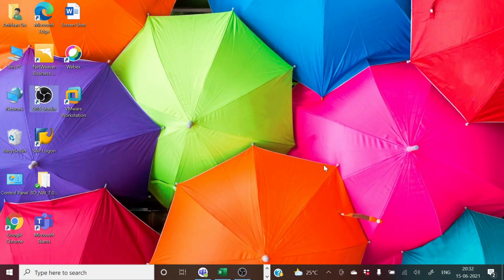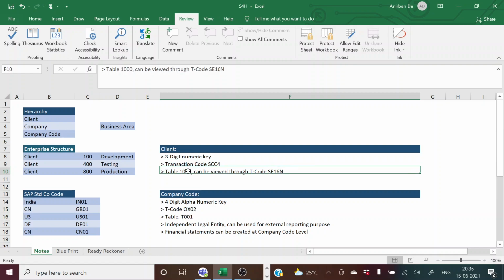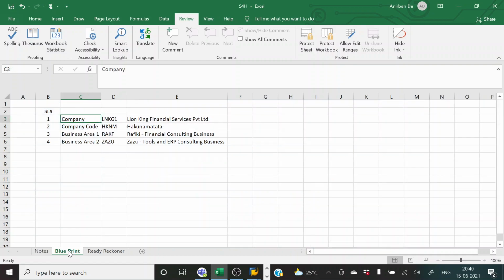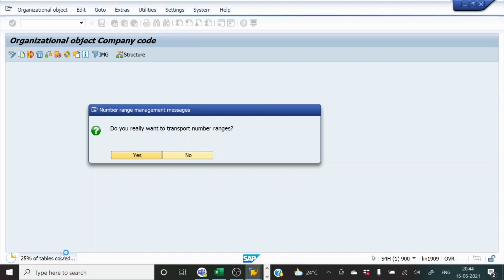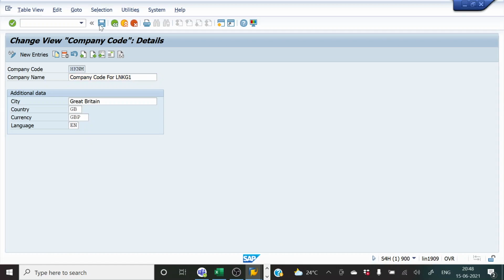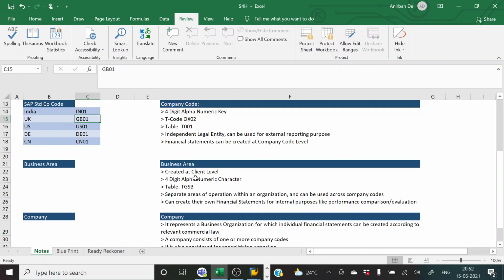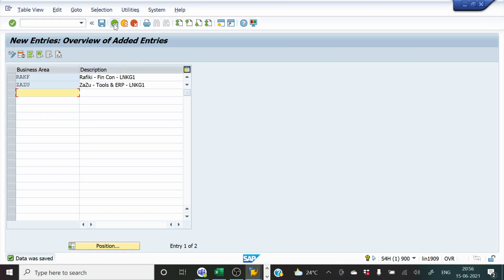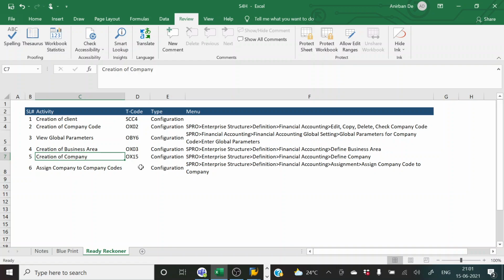S4Hana FICO 1 Config Enterprise Structure - Config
Hello Friends,

In this video, we are going to discuss how to Configure Enterprise Structure in S4Hana.

Thanks
Anirban